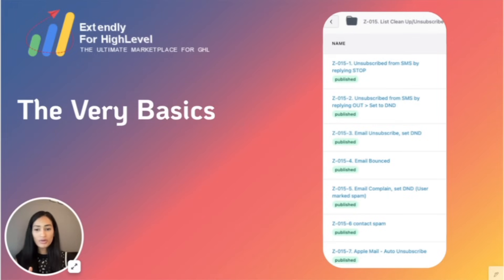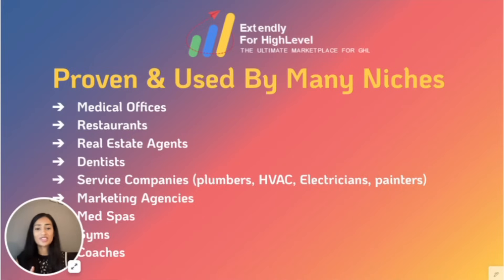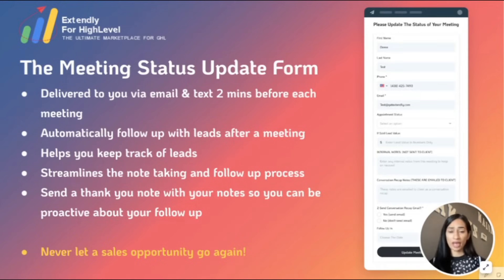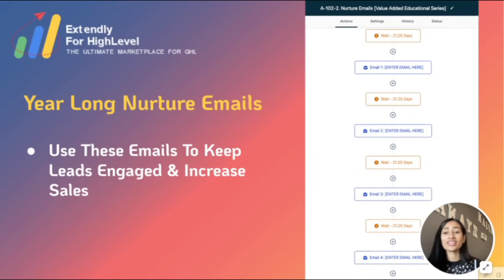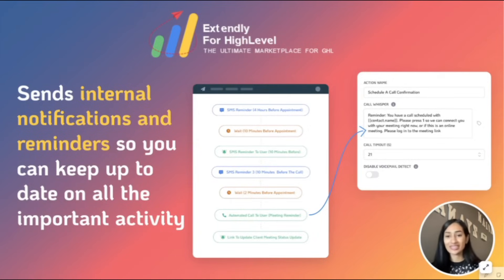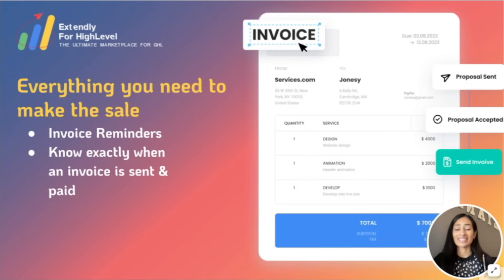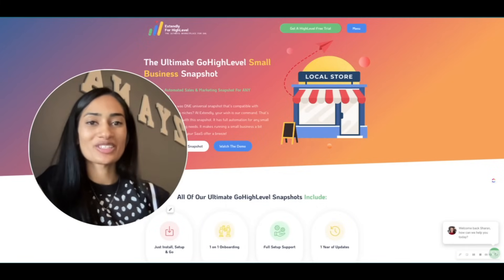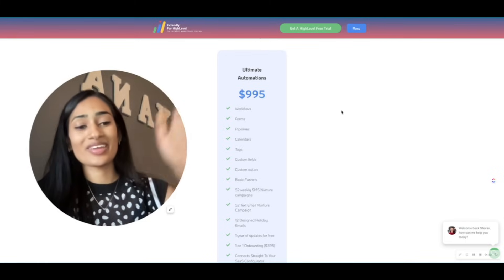The Ultimate GoHighLevel Snapshot | Hack Your SaaS To Scale Fast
✅ Don’t you wish there was ONE universal snapshot that’s compatible with multiple small business niches? At Extendly, your wish is our command. That’s exactly what we created with this snapshot. It has full automation for any small business sales & marketing needs. It makes running a small business a bit easier & it makes growing your SaaS offer a breeze!

⚠️⚠️Stop Wasting Money & Time On:

✔️Spending weeks and months to figure out how to setup GHL
✔️Losing out on potential clients to competitors
✔️Wasting money on mediocre snapshots
✔️Dealing with unreliable snapshots that are just a disappointment

⏩⏩ Ready To Get Started With Your Ultimate GHL Small Snapshot?

✅Get Your Snapshot
👉 We’ve got 3 options to choose from. Select your plan and complete your purchase.
✅Schedule Your 1 on 1
👉 We’ll help you set up your agency snapshot inside your account and get it ready to launch.
✅ It’s Your Launch Party
👉 Yay! You did it!!! It's time to celebrate your SaaS offer is ready to start selling.

▶️▶️ Extendly For GoHighLevel Snapshots All Include:
✔️ Extensive Workflow Automation
✔️ Birthday Offer Workflow
✔️ 12 Designed Holiday Emails
✔️ Lead Magnets
✔️ Pipelines, & Forms
✔️ 52 Weekly Nurture Text Messages
✔️ Tags, Custom Fields, Custom Values
✔️ Getting Started Emails
✔️ Easily Customizable Website
✔️ 52 Weekly Nurture Emails
✔️ Custom Calendars
✔️ 1 On 1 Onboarding To Get You Started
✔️ Checkout Funnels
✔️ 1 Year Of Updates For Free
✔️ Lead Opt-In Funnels
✔️ Promotional Offer Workflows

⏩🤑  We’ve Got The Best GoHighLevel Bonuses Ever! 💲 $3,044 of HighLevel Essentials For FREE! Get The Deal Now! 💰💰